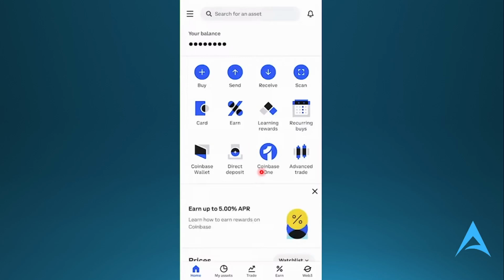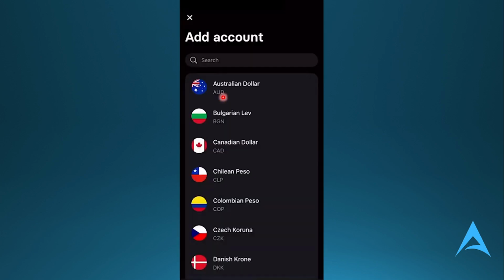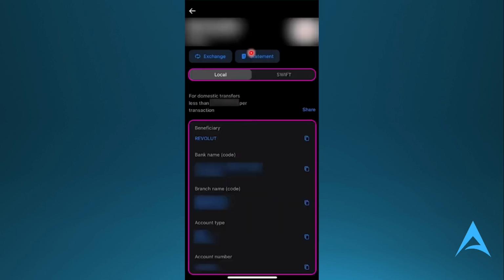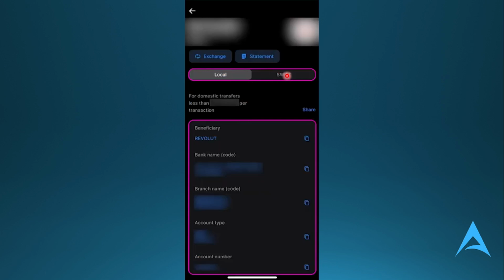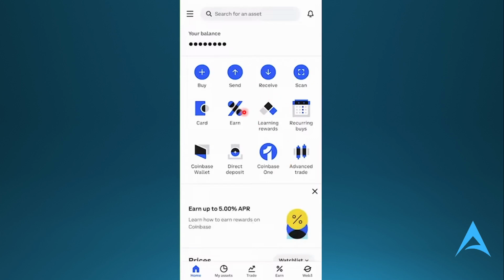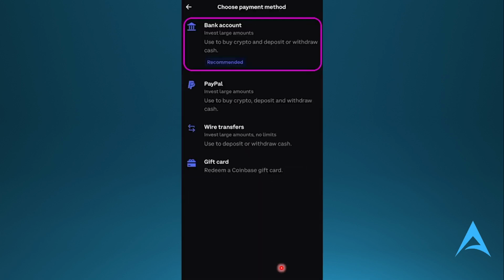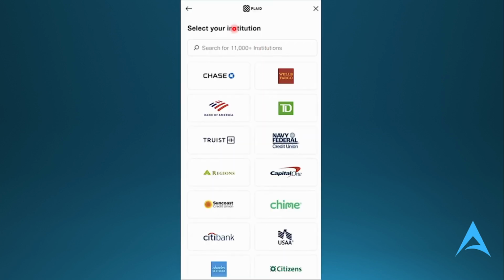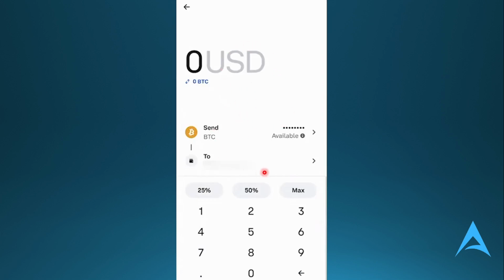How To Transfer Ethereum From Coinbase To Revolut (2025)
Want to move your crypto from Coinbase to Revolut? This quick tutorial shows you exactly how to transfer Ethereum from Coinbase to Revolut, including how to transfer money from Coinbase to Revolut and how to withdraw money from Coinbase to Revolut securely and step-by-step.

✅ What’s covered in this video:

🔄 How to send Ethereum from Coinbase to Revolut

💸 Convert ETH to fiat and transfer to Revolut

🔐 Wallet address setup and transfer confirmation

🏦 How to withdraw funds into your Revolut account

Perfect for anyone looking to bridge crypto and fiat using Coinbase and Revolut in 2025!